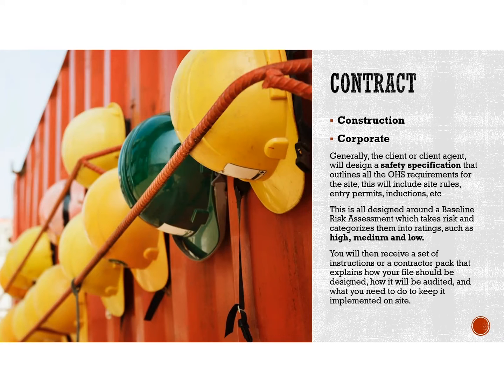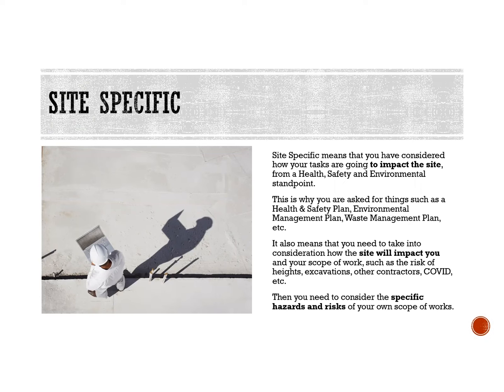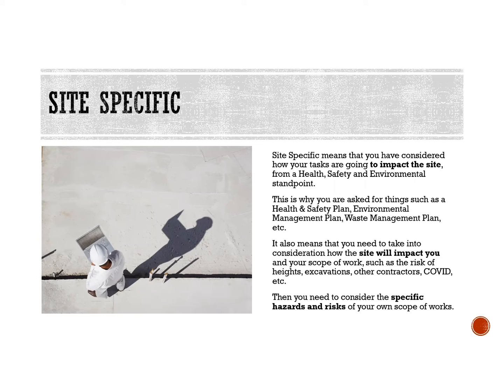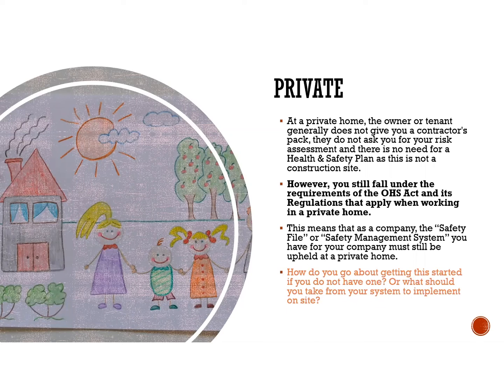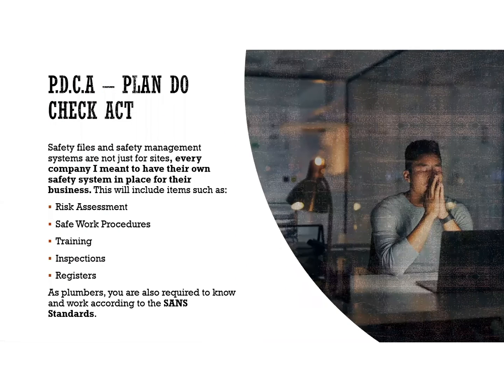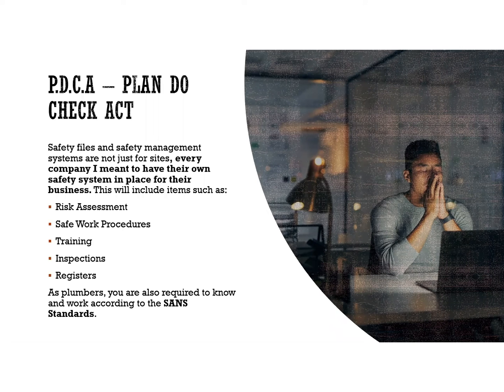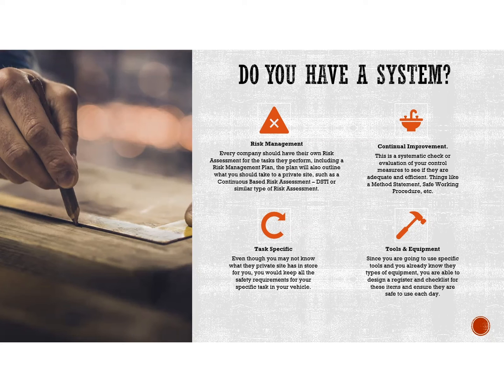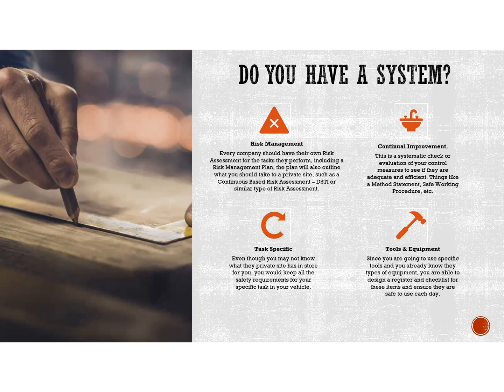IOPSA Weekly Toolbox Talks- Contract vs Private.